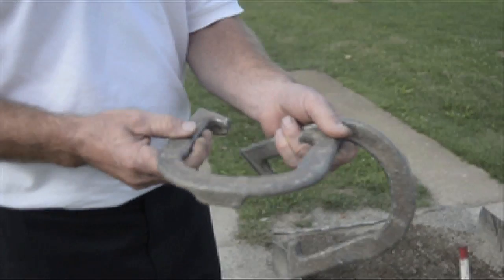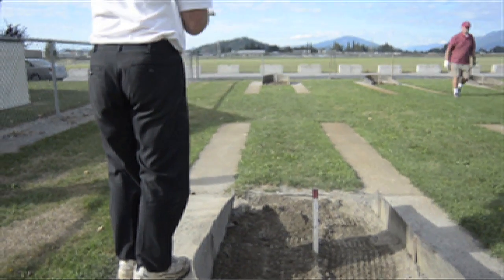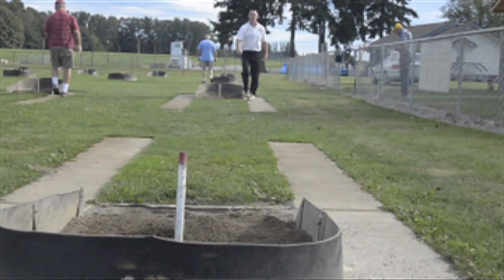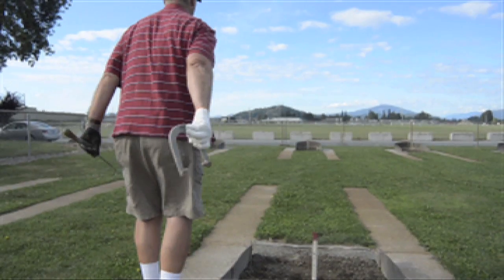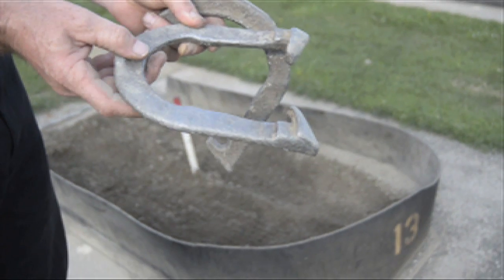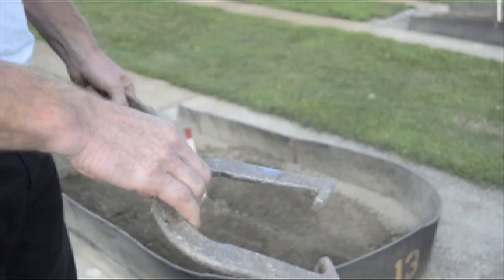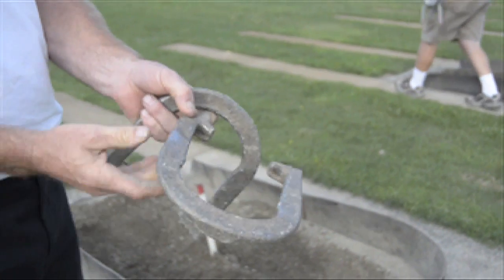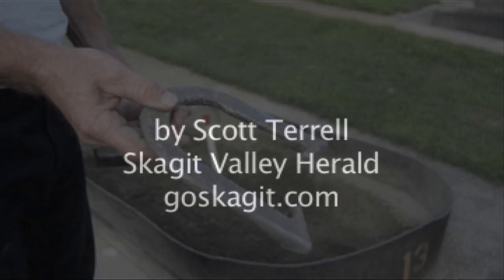Pitching Horseshoes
Jon Turnbull describes the different ways to hold and pitch a horseshoe at the Skagit Valley Horseshoe Club